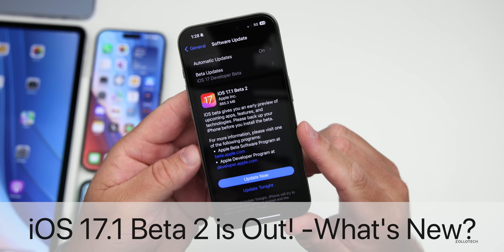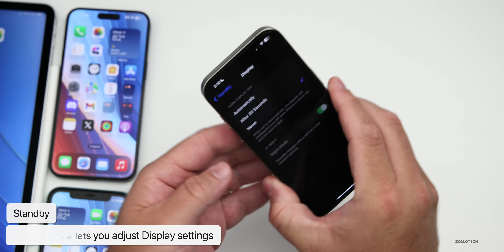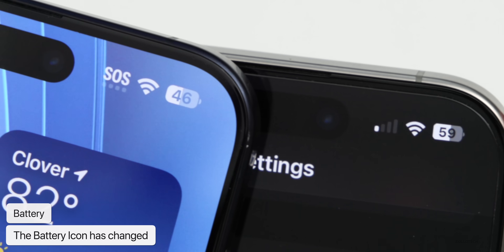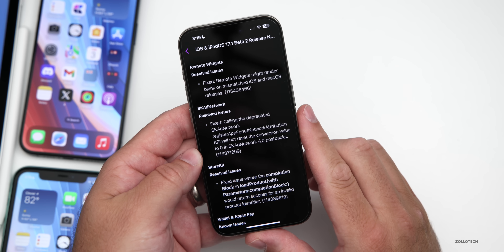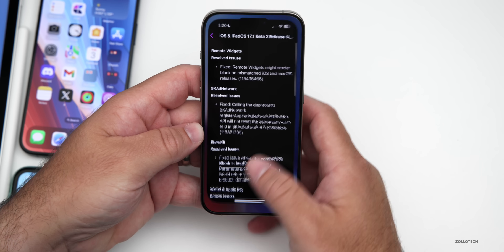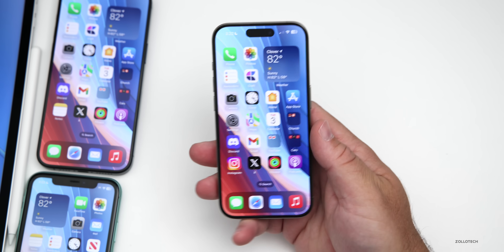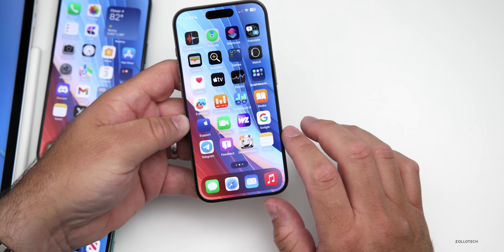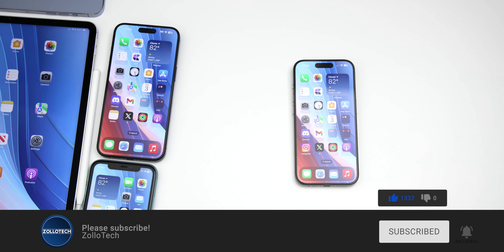iOS 17.1 Beta 2 is Out! - What's New?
iOS 17 Beta 2 is Out! - What’s New? - iOS 17.1 Beta 2 Released to Developers and iOS 17.1 Public Beta 2 soon to Public Beta testers. iOS 17 Beta 2 brings back the new ringtones and custom iPhone ringtones. It also adds new options for standby, changes the battery and more. iOS 17.0.2 is the current public release and we expect iOS 17.0.3 soon to fix iPhone 15 Pro overheating. iOS 17.1 brings bug fixes and security updates. In this video we show you everything new in iOS 17.1 Beta 2 using iPhone 13 Pro Max, iPhone 14 Pro Max and iPhone 15 Pro, and iPhone 15 Pro Max

Apple released iPadOS 17.1 Beta 2, watchOS 10.1 Beta 2, macOS 14.1 Sonoma Beta 2, tvOS 17.1 Beta 2 and HomePodOS 17.1 Beta 2

*Chapters*
00:00 - Everything New
00:14 - Size and Other Apple Releases
00:44 - Build Number and Modem Update
01:20 - New Features, Changes and Updates
03:59 - Double-Tap on watchOS 10.1
05:17 - Will we get Battery Optimization?
06:55 - iPhone 15 Pro Overheat Issue
08:01 - Battery Health and Battery Life
09:25 - iOS 17.1 Beta 3 Release
09:37 - iOS 17.0.3 Release
09:53 - iOS 17.1 Public Release
10:09 - Benchmarks
11:01 - Conclusion